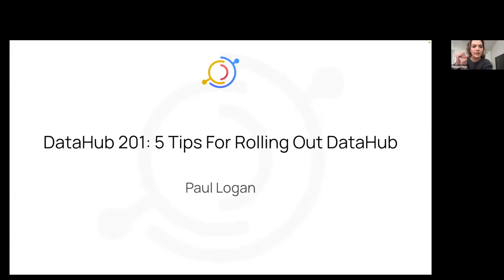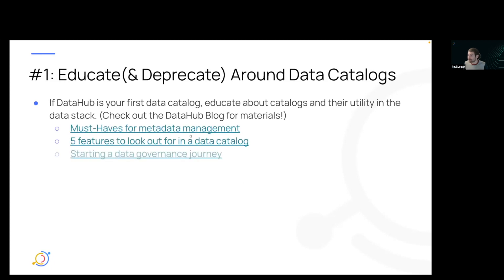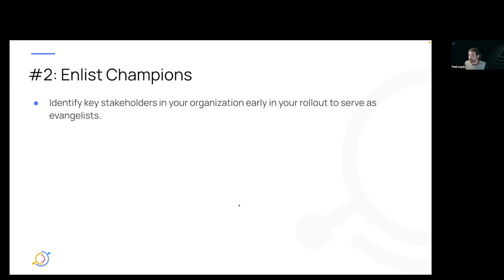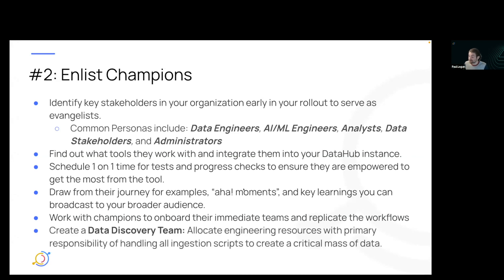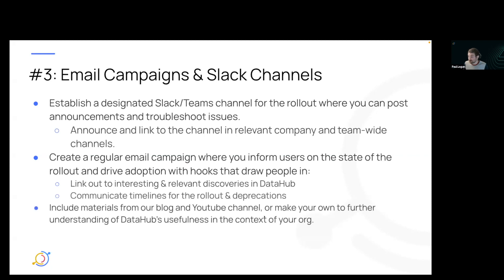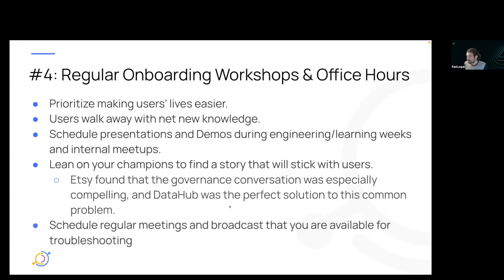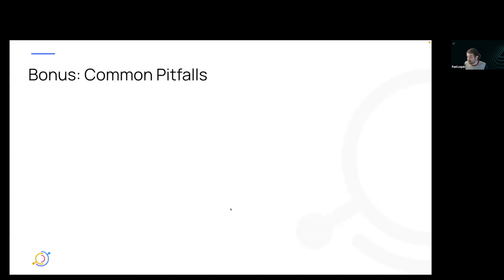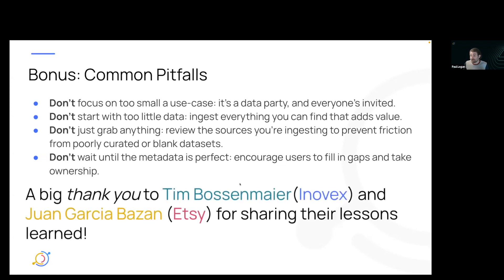DataHub 201: Rolling out DataHub to Your Stakeholders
Paul Logan shares tips and tricks to consider when rolling out DataHub to your stakeholders during the February'23 Town Hall.